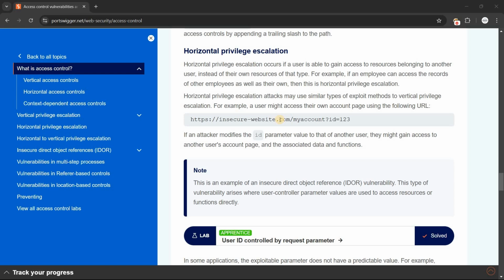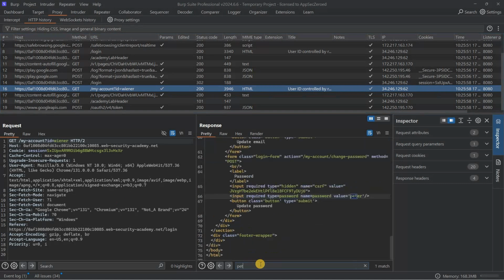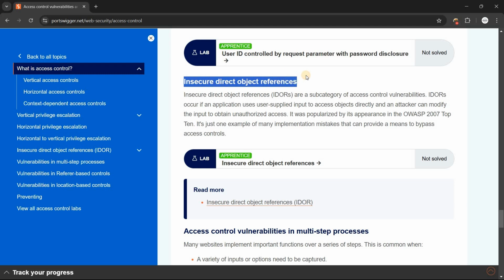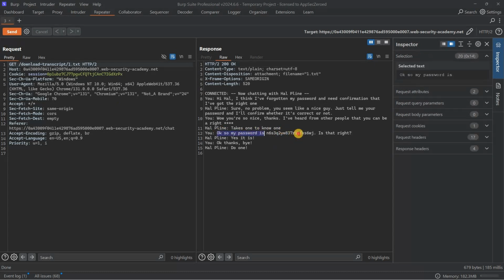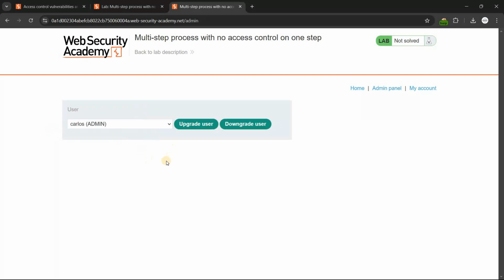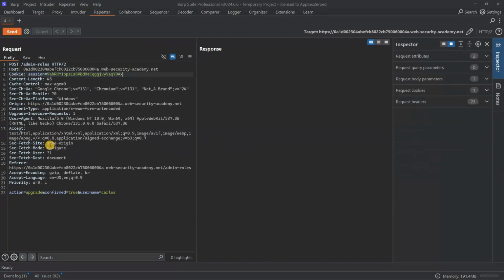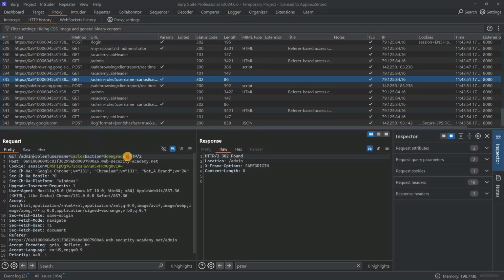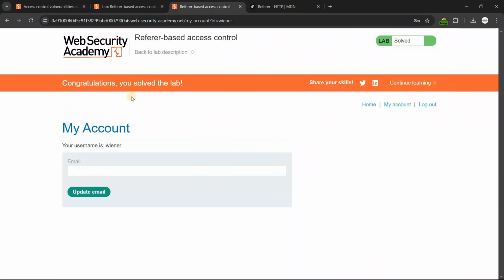Broken Access Control Part 4 | Exploring BAC : Privilege Escalation & IDOR Explained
In this video, we delve into practical labs from PortSwigger to understand key concepts of Broken Access Control and exploit vulnerabilities like Privilege Escalation and IDOR (Insecure Direct Object References). 🚀

What you'll learn:
🔍 Horizontal Privilege Escalation: Accessing another user’s data at the same privilege level.
🔍 Vertical Privilege Escalation: Escalating to higher privilege levels (e.g., from user to admin).
🔍 IDOR Exploits: Manipulating user input to bypass access controls.

We also demonstrate real-world scenarios like:
✅ Retrieving masked passwords using BurpSuite.
✅ Accessing chat logs and escalating privileges via static URLs.
✅ Understanding and bypassing access controls with CSRF tokens, session cookies, and referer headers.

Key Takeaways:

How attackers exploit insecure implementations.
Practical steps to identify vulnerabilities using proxies and interceptors.
Insights on secure coding to prevent such vulnerabilities.
👨‍💻 Coming Up: In the next video, we’ll explore how to identify and fix these vulnerabilities using SAST tools like SonarQube, Snyk, and Semgrep.

🔐 "Zero Bugs, Zero Risk!"